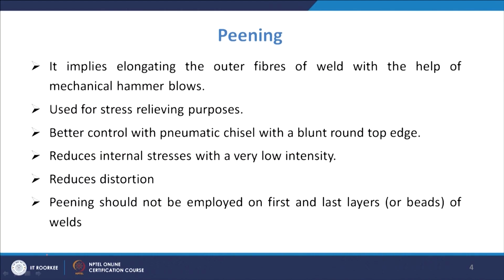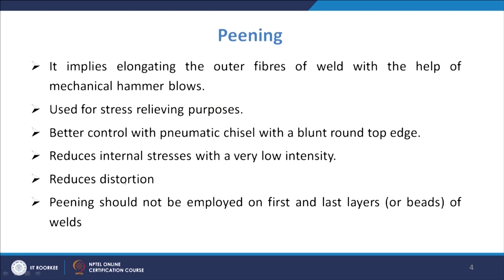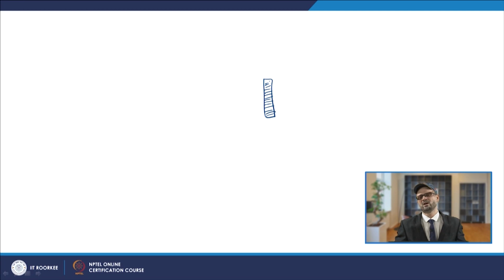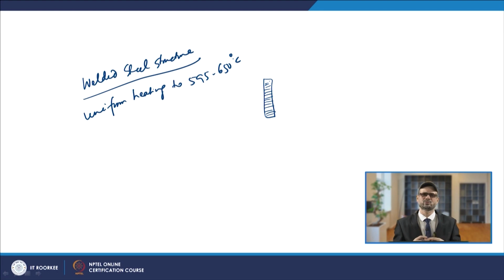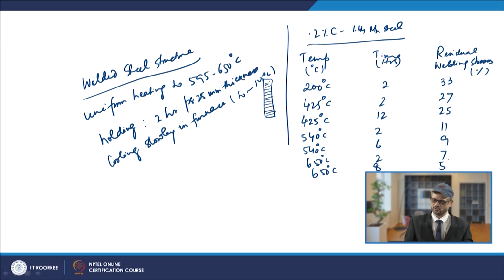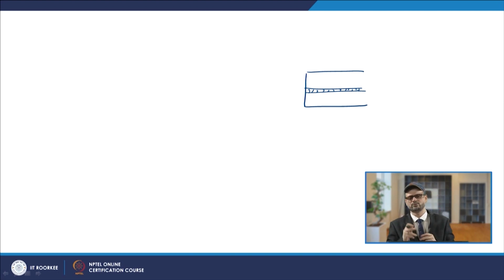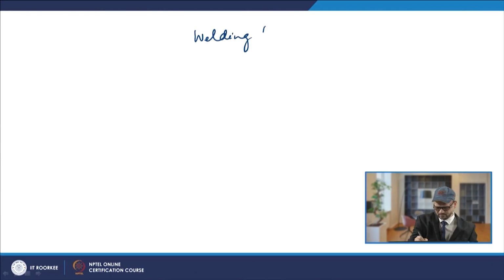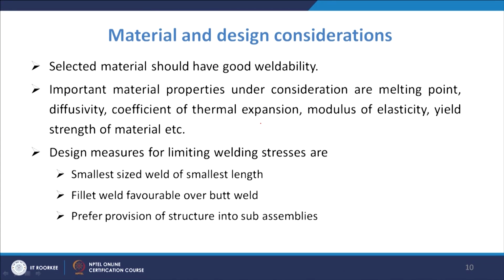Controlling Residual Stresses in Weldments